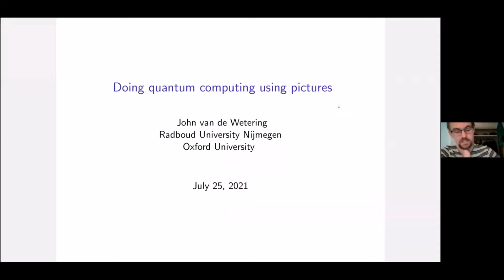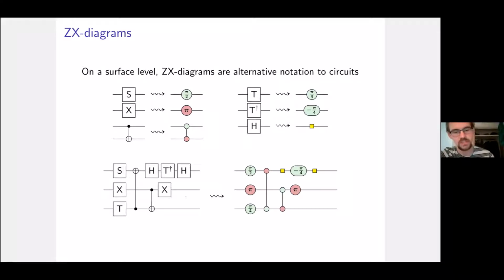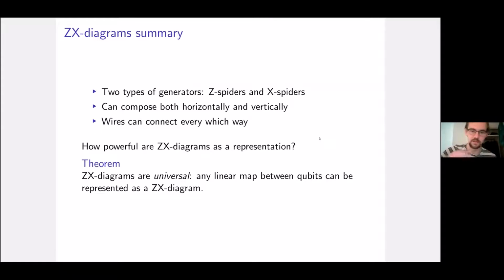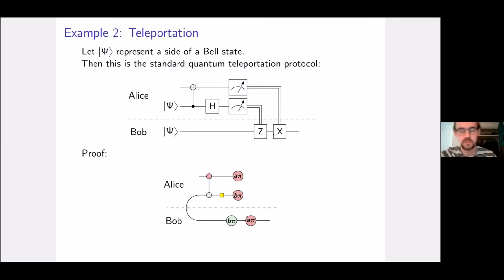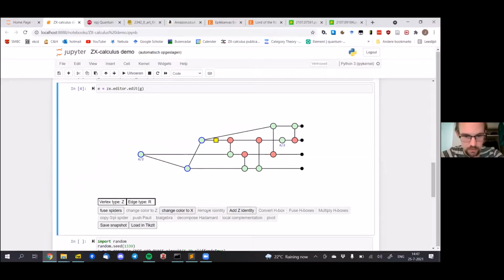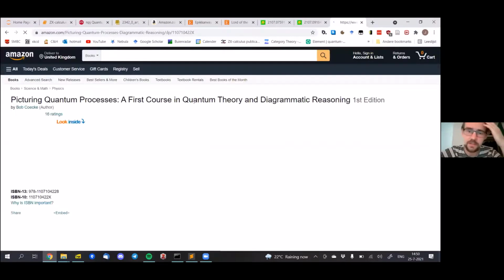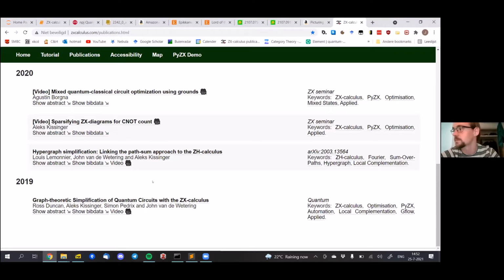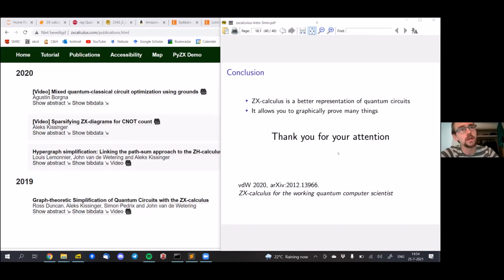Doing quantum computing using pictures - John van de Wetering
Abstract: Quantum mechanics is famously counter-intuitive, so we should grasp at anything that allows us to understand it in a more intuitive manner. As we are visual creatures, why not let our visual cortex do some work and represent computations using pictures instead of formulae or matrices! The ZX-calculus is a graphical language for reasoning about quantum computation. The usefulness of ZX comes from our ability to transform and simplify ZX-diagrams completely graphically. In this talk I will briefly introduce ZX, and demonstrate using our software library PyZX how we can simplify quantum computations and how to verify a circuit is exactly doing what it says on the tin.

This talk was presented live by John van de Wetering, Oxford University, at People Interested in Quantum Universal Education's one-year anniversary celebration, July 24-25, 2021.

A question answered in chat:
Is the problem of completely simplifying ZX calculus diagrams solved? What is the time complexity?
John's answer [Youtube doesn't allow angle brackets]:
So we can represent an expression like bra(psi) U ket(phi) as a no-input, no-output ZX-diagram. So if we could efficiently simplify it to a very small diagram we could efficiently calculate arbitrary amplitudes of a quantum circuit, which is a P-hard problem
So simplifying ZX-diagrams is P-hard in the general case
Which is not surprising as a ZX-diagram is a type of tensor network
But for instance, simplifying a ZX-diagram representing a Clifford computation IS efficient

Another question answered in chat: Would ZX help with Clifford+T rewriting?